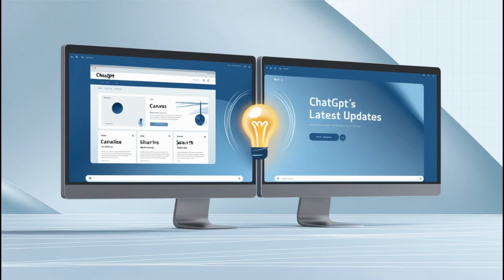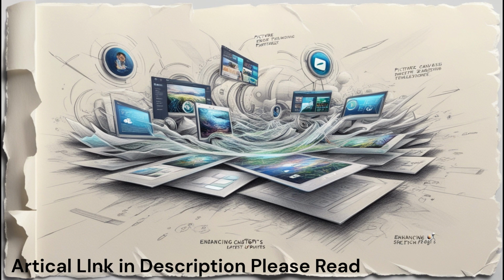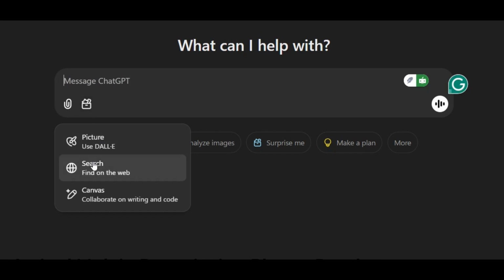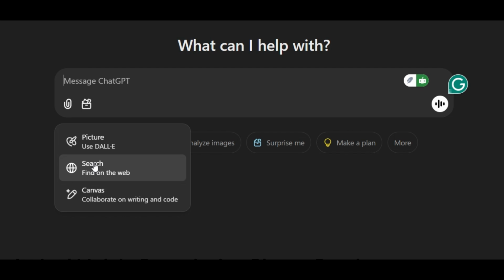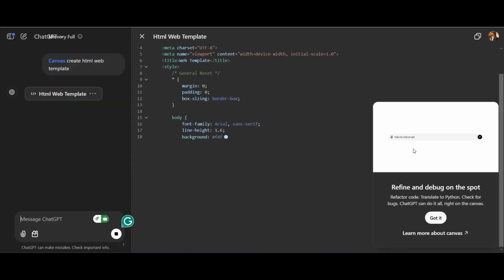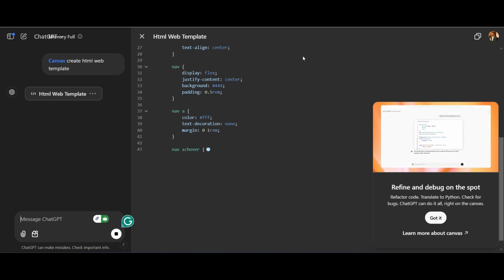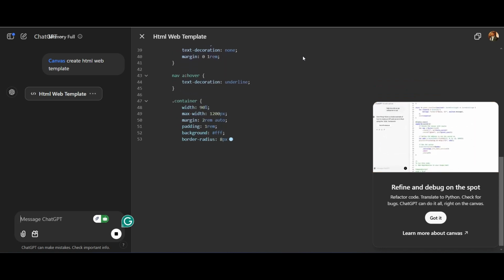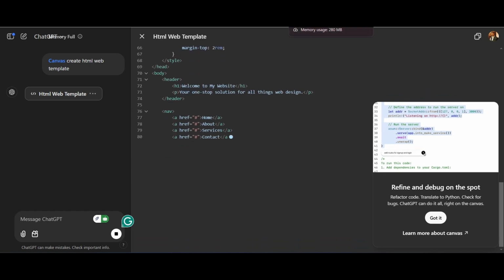Enhancing UX with ChatGPT's Latest Updates Picture, Canvas, and Search Features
User experience (UX) is the cornerstone of modern design, and tools like ChatGPT are evolving to meet this demand. The latest updates to ChatGPT introduce three powerful features—Picture, Canvas, and Search—that promise to revolutionize how users interact with AI. Here's how these updates can help elevate UX design.